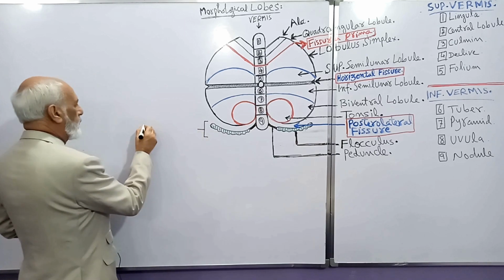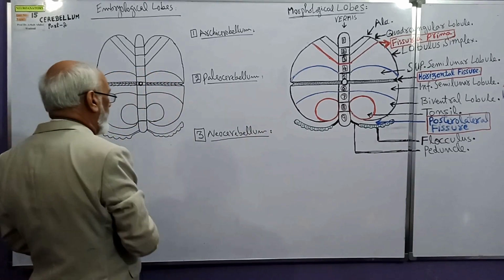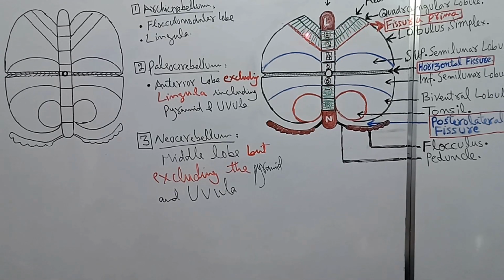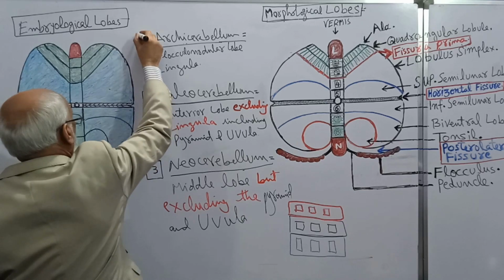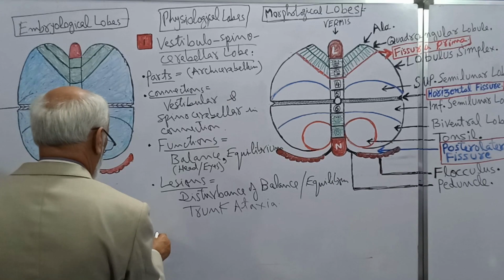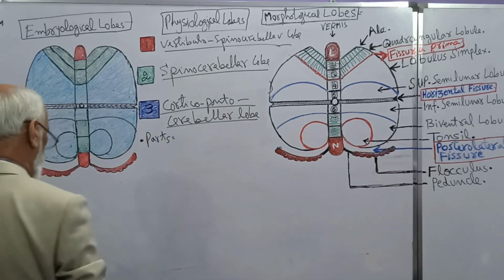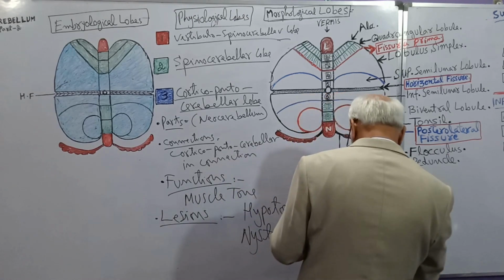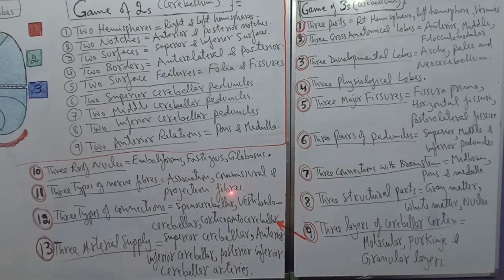Lobes & Fissures of the Cerebellum | Neuroanatomy Lecture 16 | Dr Arbab Wadood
Lobes of the cerebellum: the lobes, important fissures and landmarks of the cerebellum.

Topics covered:
- Lobes of the cerebellum
- Important fissures and landmarks

Chapters:
0:00 Introduction and recap of cerebellar fissures
0:50 Anatomical lobes of the cerebellum
1:44 Anterior, middle and flocculonodular lobes
3:00 Primary fissure and posterolateral fissure
4:24 Parts of the vermis and hemispheres in each lobe
5:49 Horizontal fissure
7:05 Middle (posterior) lobe
9:20 Developmental division of the cerebellum
10:14 Archicerebellum
13:43 Paleocerebellum
16:00 Neocerebellum
19:50 Analogy: a building constructed in stages
23:09 Summary of the developmental divisions
25:08 Colour-coded diagram of the lobes
27:43 Functional divisions of the cerebellum
28:28 Vestibulocerebellum
30:10 Connections of the vestibulocerebellum
31:38 Functions: balance and equilibrium
32:21 Lesions: loss of balance and truncal ataxia
35:23 Spinocerebellum
38:35 Connections with the spinal cord
39:21 Functions: posture and coordination
40:01 Effects of lesions
41:16 Cerebrocerebellum (pontocerebellum)
45:10 Cortico-ponto-cerebellar connections
46:05 Pontine nuclei and middle cerebellar peduncle
51:06 Functions: muscle tone and voluntary movements
51:27 Lesions: hypotonia, intention tremor, nystagmus
56:00 Dysdiadochokinesia
57:03 Review: surfaces and fissures
59:38 Grey and white matter of the cerebellum
1:00:27 Three types of nerve fibres
1:01:18 Next topic: spinal cord